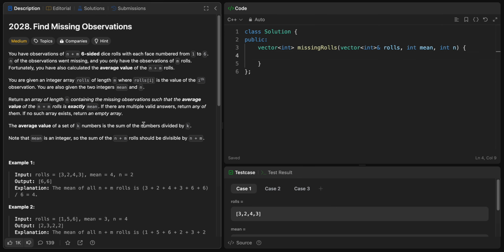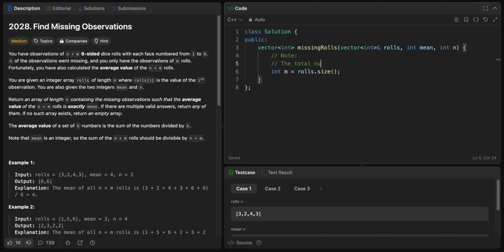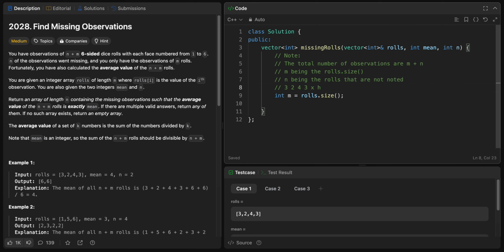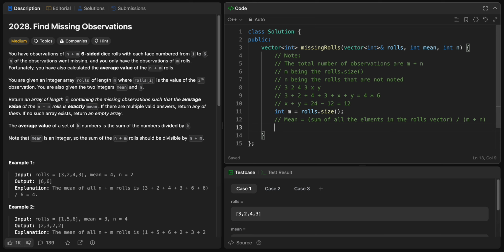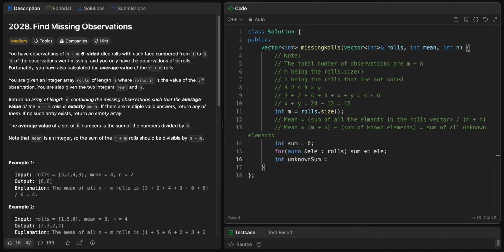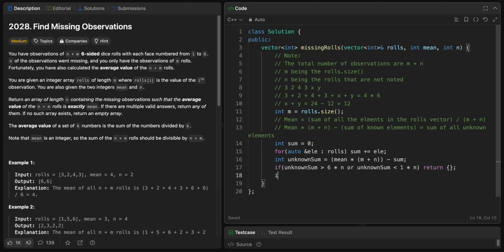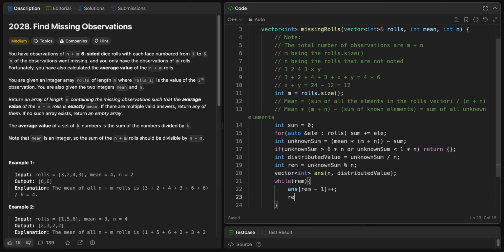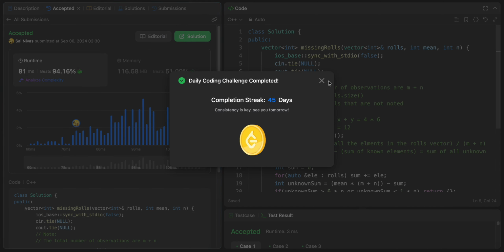Leet code Daily Question : Date - 05/09/2024